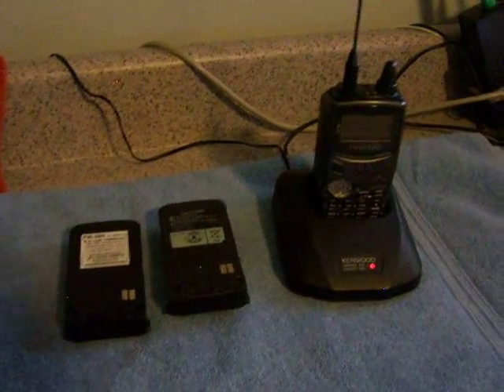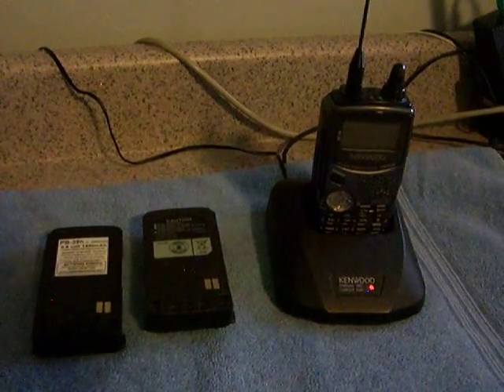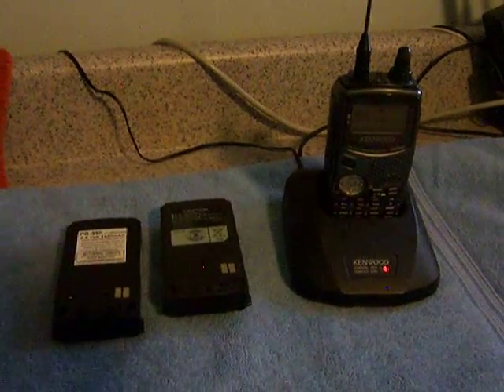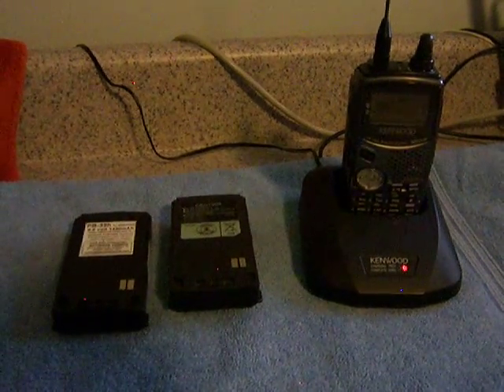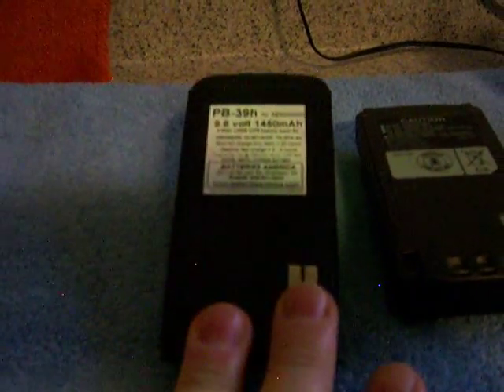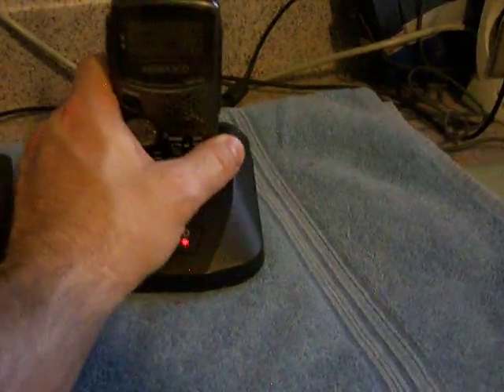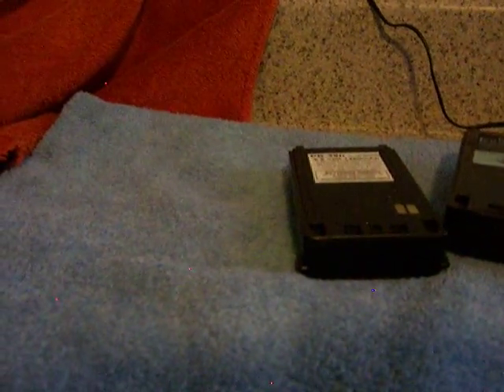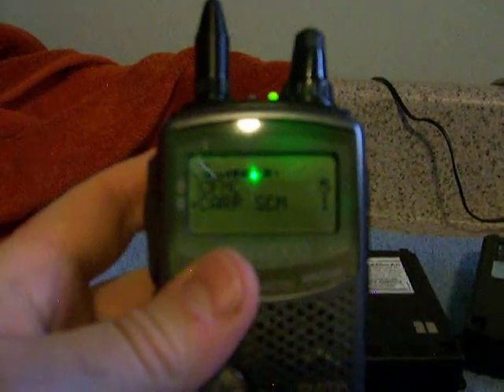Kenwood TH-D7aG pt1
LCD Dot Matrix Display, 200 Alpha Memories, Alphanumeric Memory, APRS, 13.8 VDC Input Jack, DTMF Memory (10 channels, 16 digits), Built-in 1200/9600 bps TNC, Auto Dial
Skycommand System II+ Ready, Versatile Messaging, Dual Frequency Receive.

Kenwood goes beyond the limits of what today's Amateurs expect from a radio. The TH-D7A is equipped with a built-in AX.25 TNC for simple packet operation or to be used with a handheld GPS (NMEA-0183 compatible) as a full function APRS(TM) Automatic Packet/Position Reporting System. The TH-D7A is capable of reporting exact position, speed and heading as well as calculation of distance to destination. The TH-D7A can also be used for APRS(TM) messaging to send up to 45 character messages through APRS(TM) or APRS(TM) Internet gateways without the use of a PC. The new unique jog/cursor key makes navigation through the TH-D7A features a breeze. The TH-D7A now makes DATA communications simple and easy.